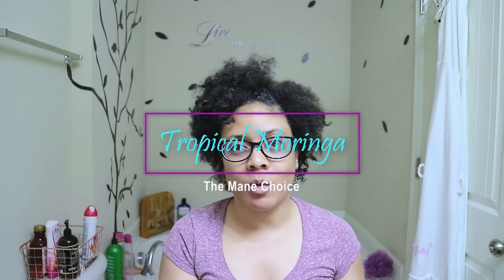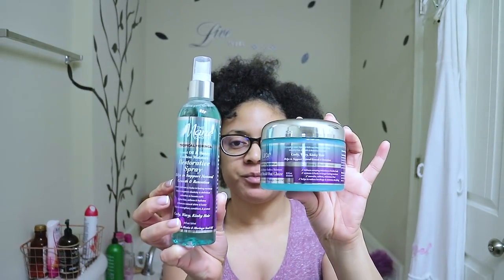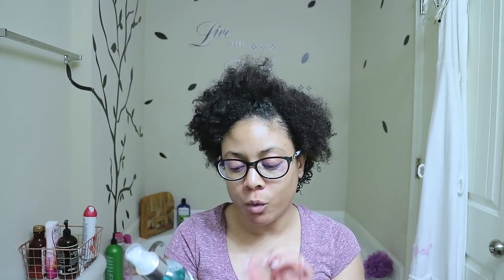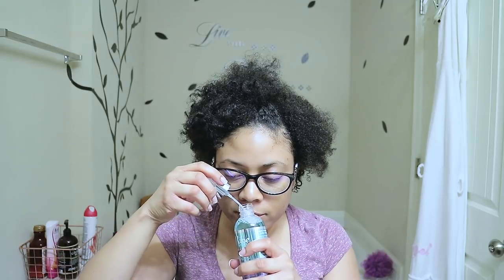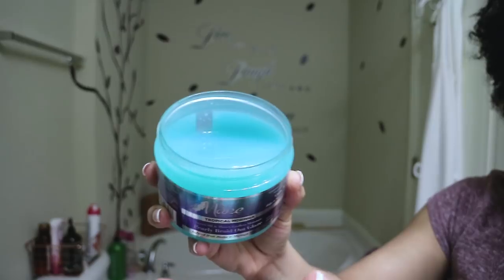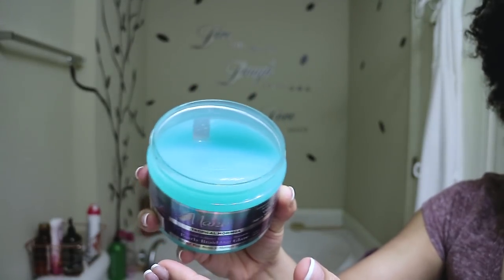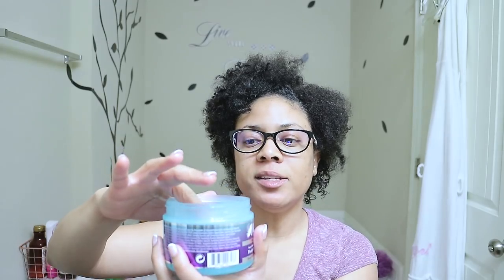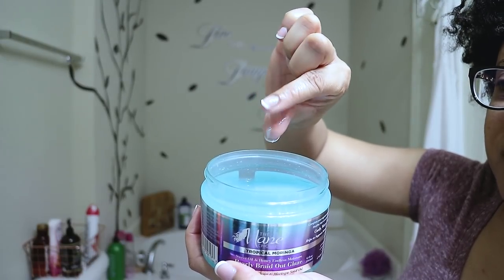🌴💦Tropical Moringa Sweet Oil & Honey Endless Moisture Products | The Mane Choice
Here's my first impression on some of the products from The Mane Choice Tropical Moringa Sweet Oil & Honey Endless Moisture Collection.

Products/Services Links
Tropical Moringa Sweet Oil & Honey Endless Moisture Restorative Spray- Walmart
Tropical Moringa Sweet Oil & Honey Endless Moisture Pearly Braid-Out Glaze- Walmart

EDITING SOFTWARE
Adobe Premier Pro
GoPro Studio